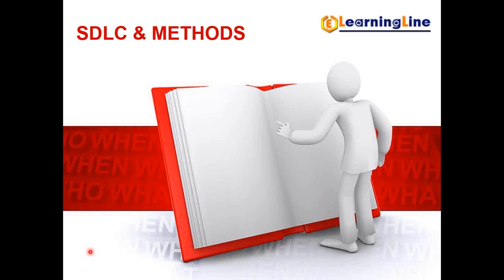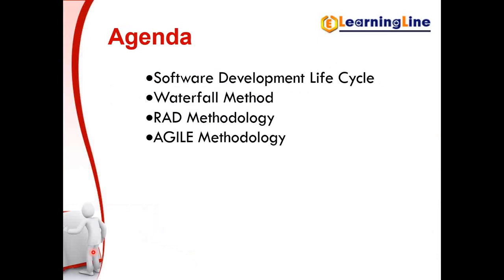BA Training - Lesson 4 SDLC and Software Method by Elearningline.com@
IIBA® Endorsed Program(GET PD Hours/CDU)
This course is designed by experts and experienced Business Analyst professionals from the Industry. It gives you enough theory and practical aspect that is required to get into BA role. The objective of this training is to

-Explain the benefits of decent requirements.
-Decrease the number of incorrect assumptions. Communicate your requirements to IT by creating well-structured requirement sentences.
-Express requirements at the right level of detail using the “Do’s and Don’ts” rule.
-Find missing requirements using the components of a business information system
-Confirm that your requirements are in scope for your project

1. Introduction To BA & Team
What is IIBA BABOK?
Introduction to Business Analysis
Business Composition and Architecture
Roles and Responsibilities of a Business Analyst
Need for a Business Analyst
Project Team

2. Elicitation
Introduction to Elicitation
Why Elicitation & How to elicit
Methods Of Elicitation

3. Analytical Techniques
PESTLE ? Political, Economic, Sociological, Technological, Legal, Environmental
MOST ? Mission, Objectives, Strategies, Tactics
SWOT ? Strengths, Weaknesses, Opportunities, Threats

4. SDLC & Methods
What is SDLC?
Different popular method:
Waterfall Method
RAD Methodology
AGILE Methodology

5. Project Management
What is Project Management for BA?
Project Management Phases:
Initiating
Planning
Executing
Monitoring & Controlling
Closing

6. Testing Facts
Introduction to QA .
Role of BA in Testing.
Creating Test Plans.
Creating Test Cases.
Different Testing Methods.
Functional and Regression testing.

7. Business Process Model

8. Unified Modeling Language (UML)
What is UML?.
Why UML?.
History Of UML.
Types of Diagrams.
Most Popular UML Diagrams
online courses

9. UML Tools
Introduction of UML Tools?
Microsoft Visio, Smart Draw,
Some examples
Sequence Diagram
Use Case Diagram
State Chart Diagrams
Activity Diagram

10. Creative Requirement Writing
Business Analyst Deliverables
How to create Business Requirement Document
Facts about BRD

11. Case Studies

12. Practice Tests
  White Box and Black Box Testing.
  Positive and Negative Testing.
  GUI and Unit Testing.
  User Acceptance Testing.